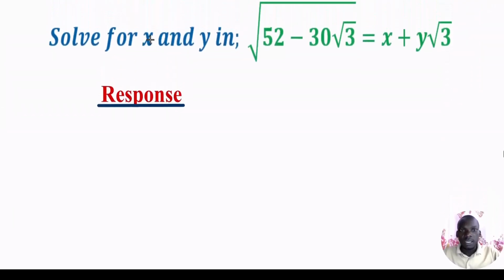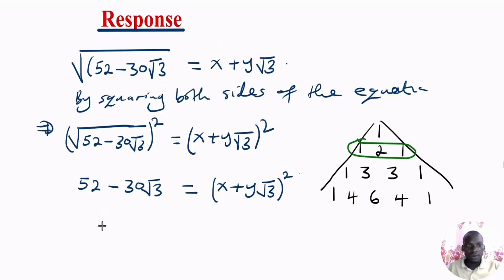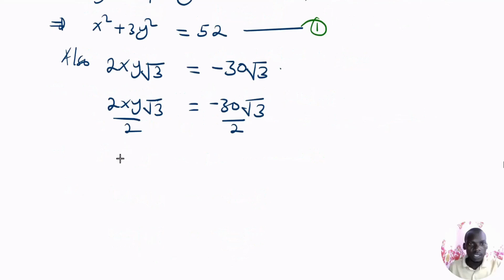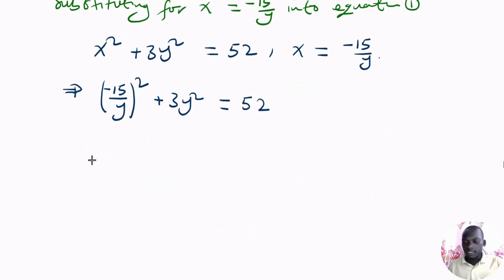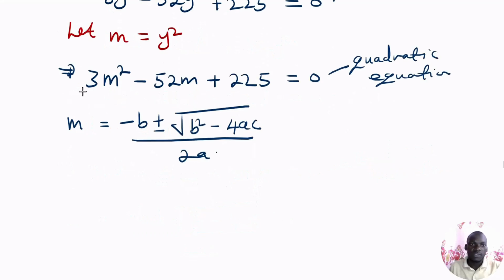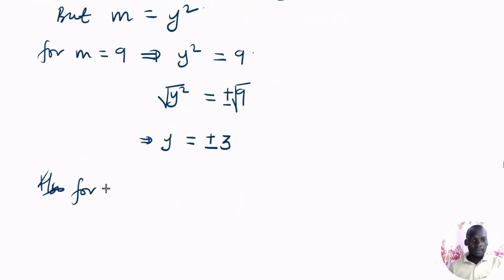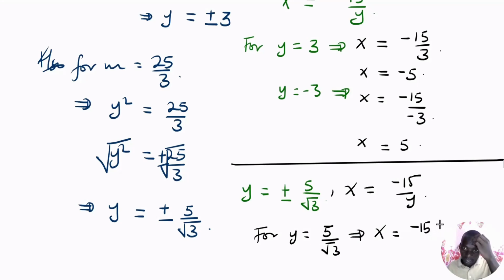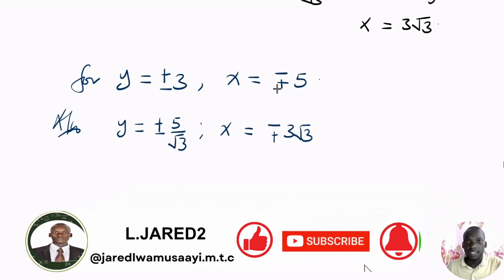Can You Solve for X and Y in This Aptitude Harvard Exam Question? | Math Tricks & Math Challenge!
🧮 Can you solve for x and y in this tricky aptitude exam question? Put your skills to the test with this math challenge designed to boost your problem-solving speed, accuracy, and confidence.
In this video, you’ll learn:
✔️ Step-by-step methods to solve simultaneous equations involving x and y
✔️ Powerful math tricks and shortcuts to save time in exams
✔️ How aptitude exam questions are framed and solved quickly
✔️ Common mistakes to avoid when solving algebra problems
✔️ Fast problem-solving strategies for aptitude tests, interviews, and competitive exams

Simplify a Harvard Entrance Aptitude Test! | Math Trick!
Harvard University
Oxford University
Cambridge University
math problem
algebra 2
Olympiad Algebra
maths olympiad
olympiad math
maths trick

This challenge is perfect for students preparing for:
📌 O-Level, A-Level, GCSE, IGCSE, SAT, ACT, GRE, GMAT, University Entrance Exams, and Job Aptitude Tests